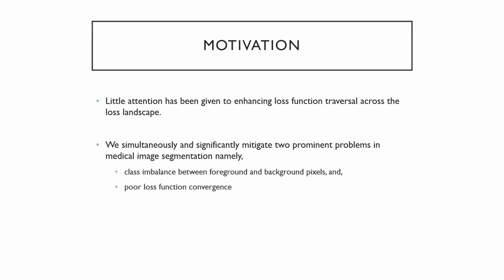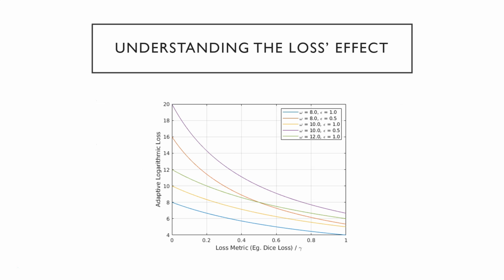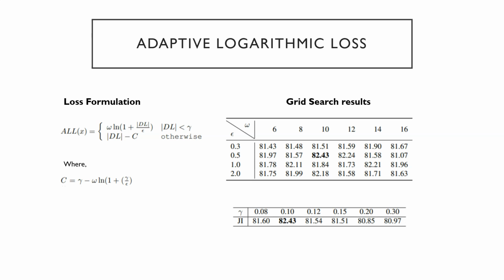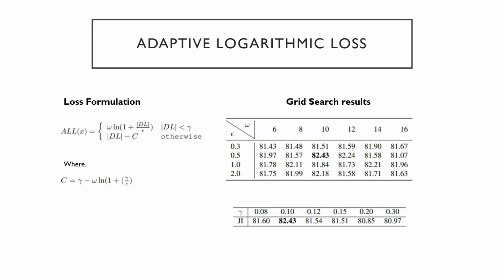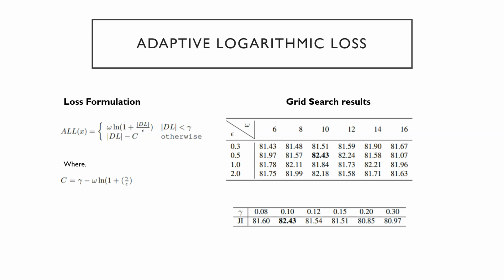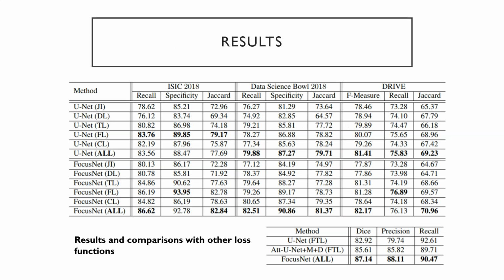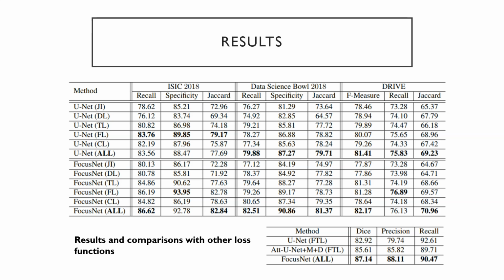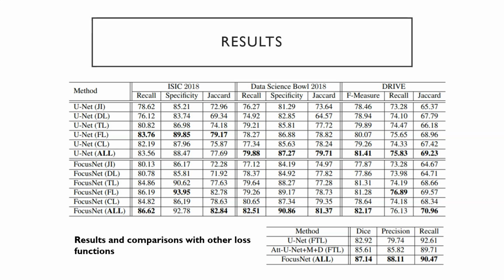Penalizing small errors using an Adaptive Logarithmic Loss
Loss functions are error metrics that quantify the difference between a prediction and its corresponding ground truth. Fundamentally, they define a functional landscape for traversal by gradient descent. Although numerous loss functions have been proposed to date in order to handle various machine learning problems, little attention has been given to enhancing these functions to better traverse the loss landscape. In this paper, we simultaneously and significantly mitigate two prominent problems in medical image segmentation namely: i) class imbalance between foreground and background pixels and ii) poor loss function convergence. To this end, we propose an Adaptive Logarithmic Loss (ALL) function. We compare this loss function with the existing state-of-the-art on the ISIC 2018 dataset, the nuclei segmentation dataset as well as the DRIVE retinal vessel segmentation dataset. We measure the performance of our methodology on benchmark metrics and demonstrate state-of-the-art performance. More generally, we show that our system can be used as a framework for better training of deep neural networks